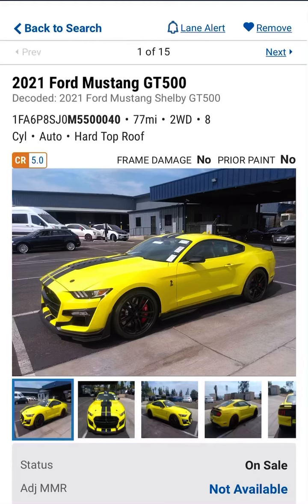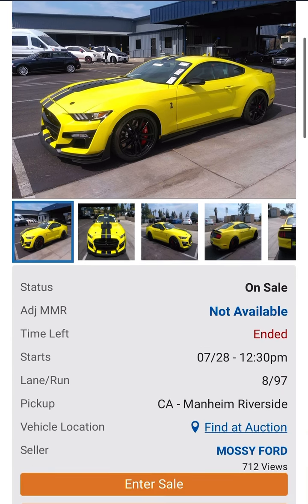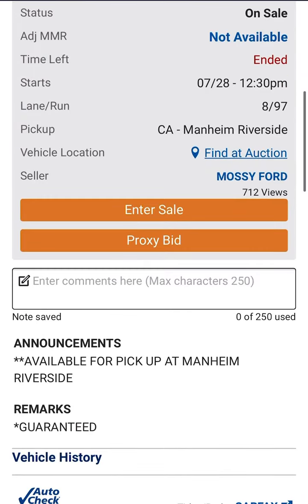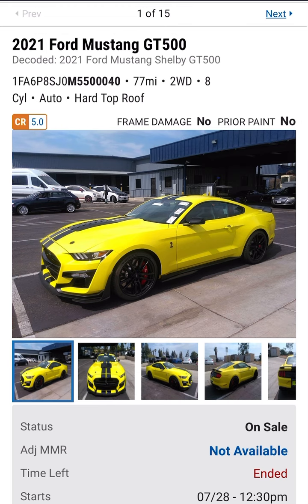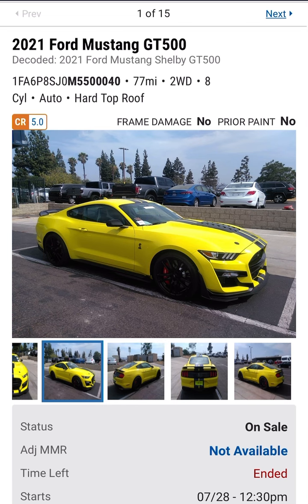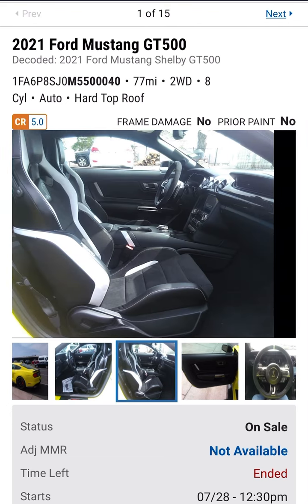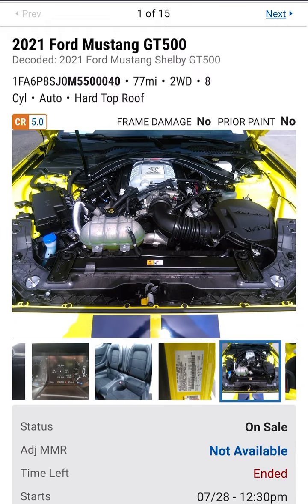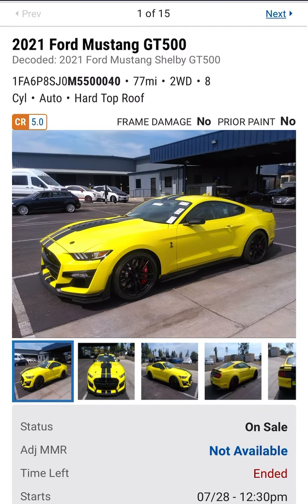2021 Ford Mustang Shelby GT500 with 77 miles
happymotoring daily presents a 2021 Ford Mustang Shelby GT500 in yellow with carbon fiber wheels.